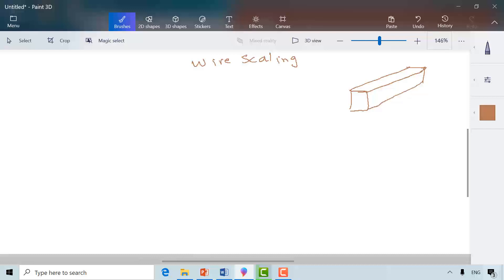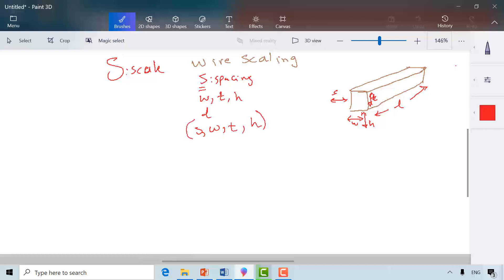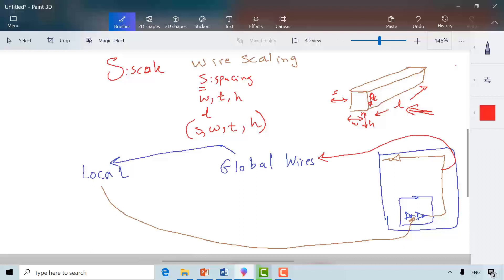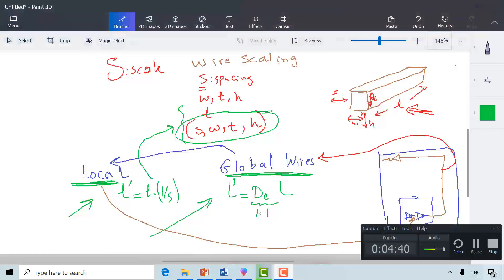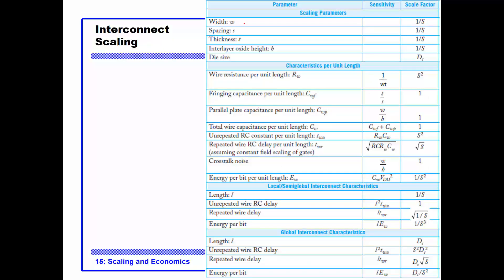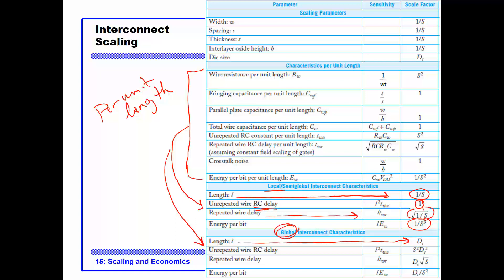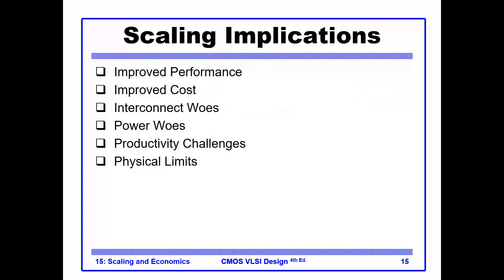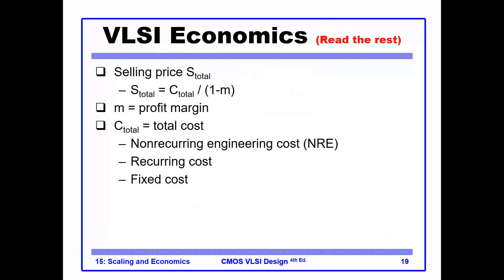DIC 10 MOS Scaling – part2 wire scaling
DIC 10__MOS Scaling – part2  _ wires scaling